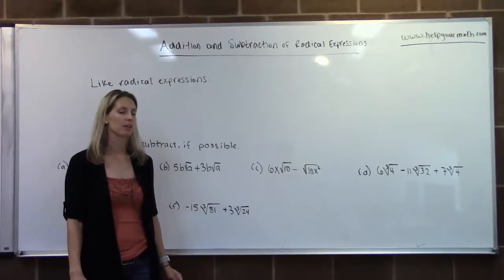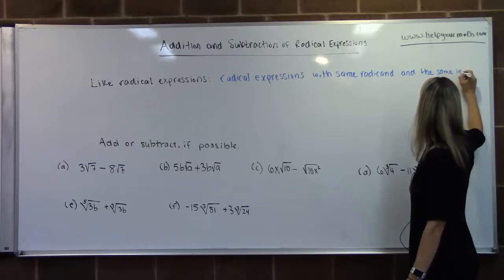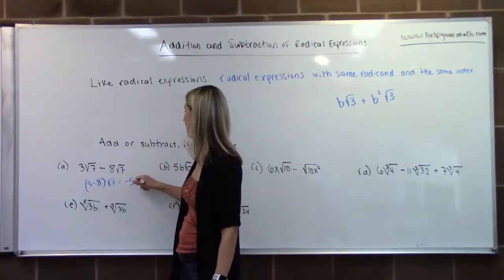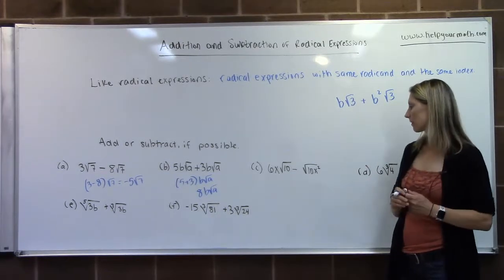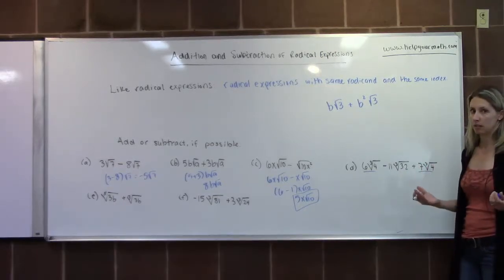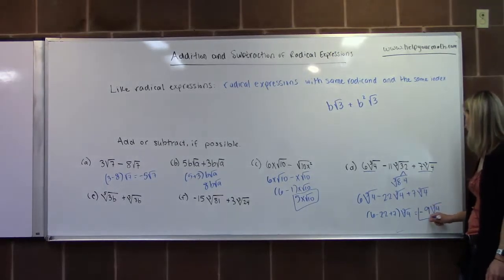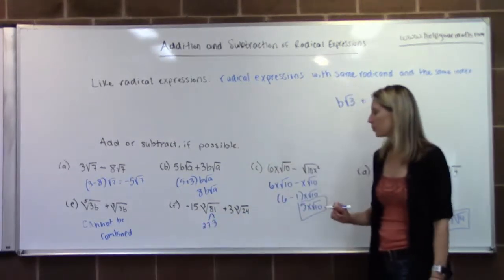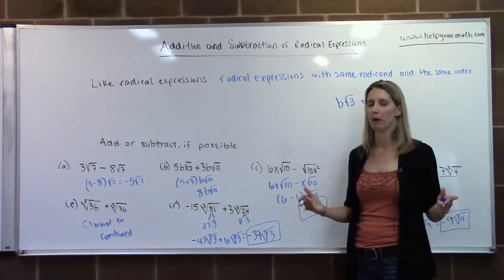[SL]Addition and Subtraction of Radical Expressions